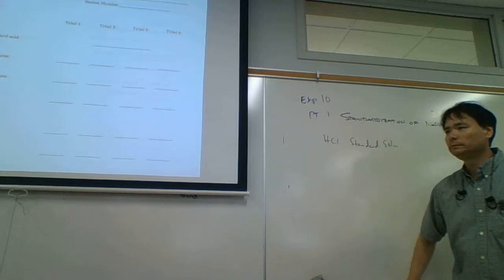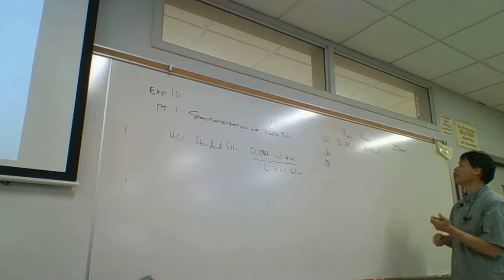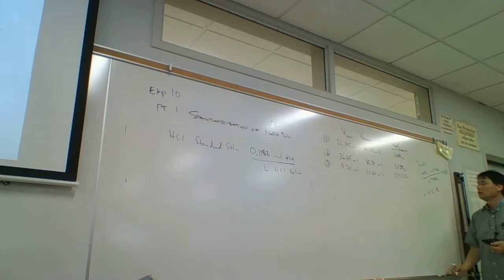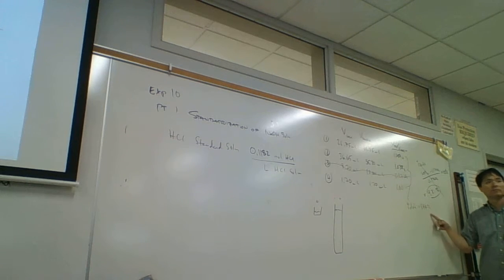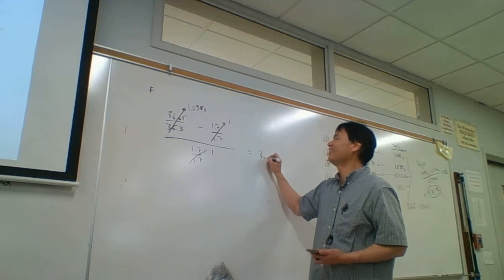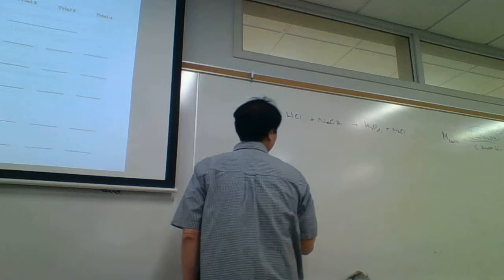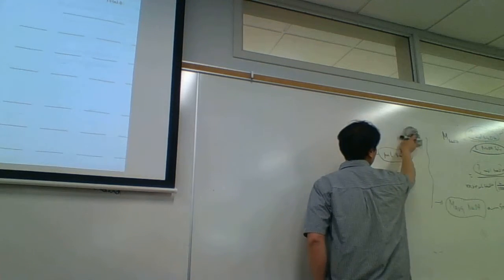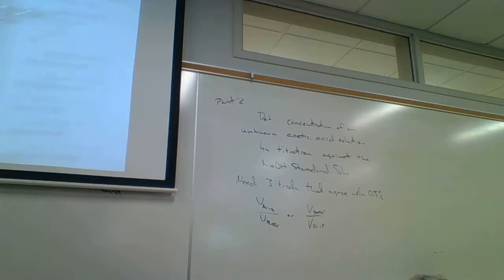Chem 4 1226 042519